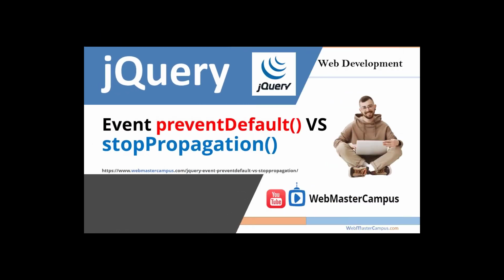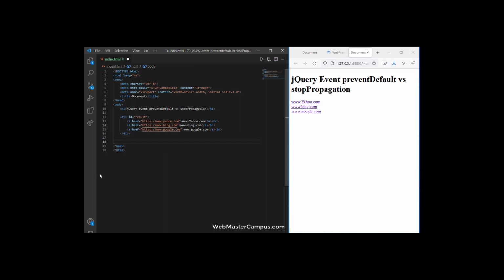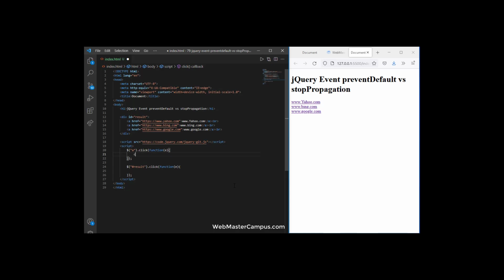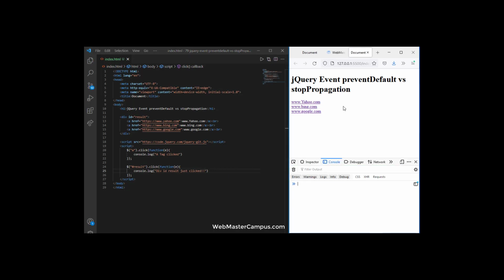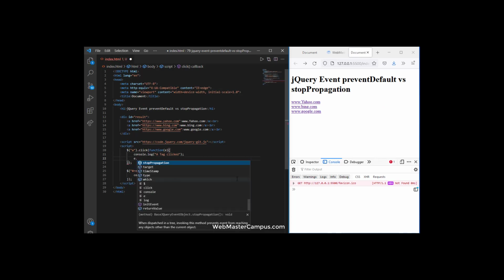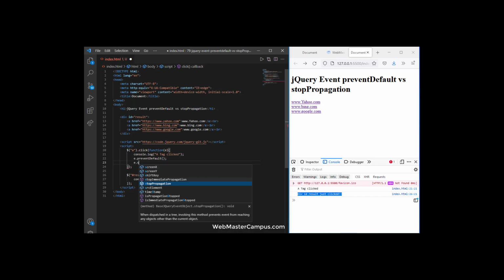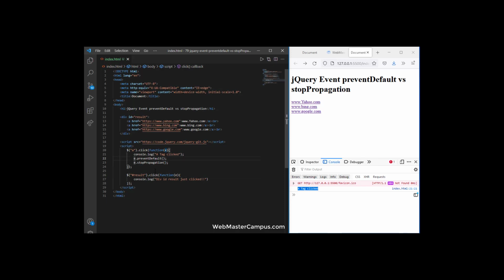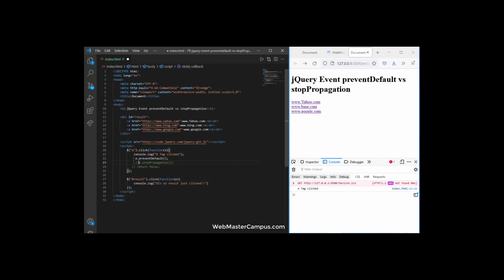jQuery Event Preventdefault vs StopPropagation - preventdefault jquery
Description: In this tutorial your will learn about stoppropagation and preventdefault. There is difference better preventdefault jquery and stoppropagation jquery.